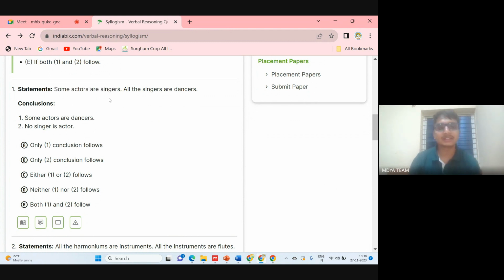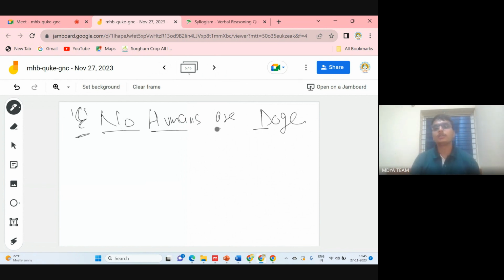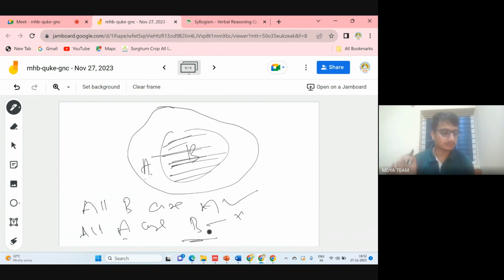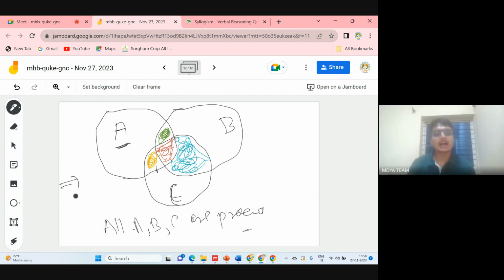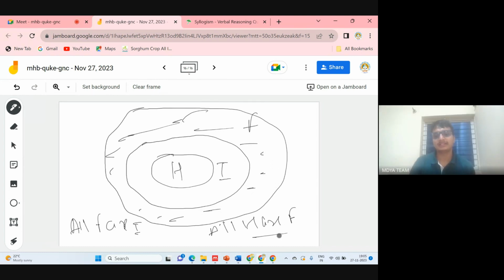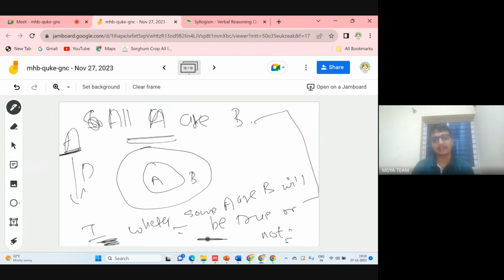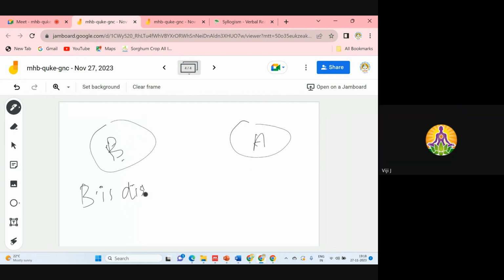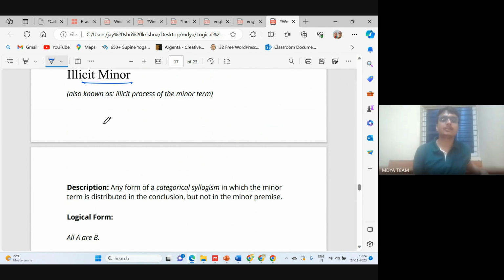Logical Reasoning C-08 BY MR. RAVI PRAKASH MALETHA